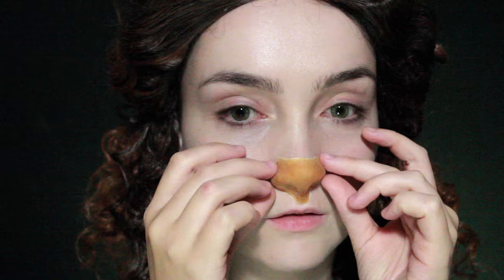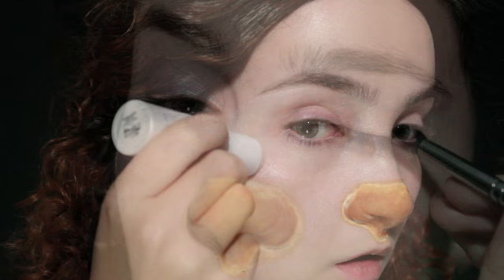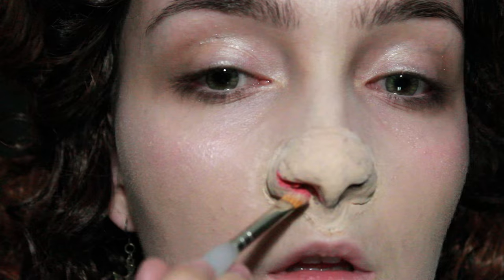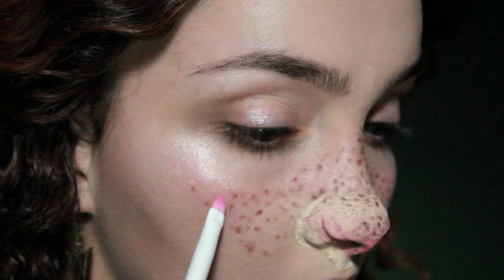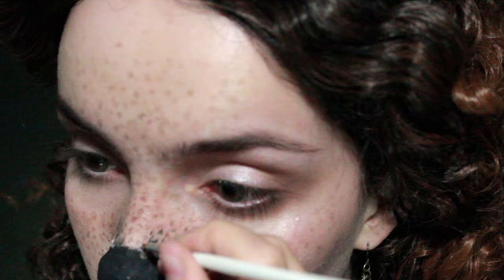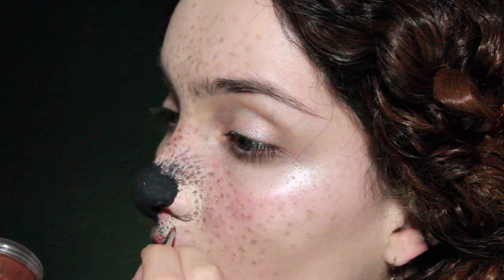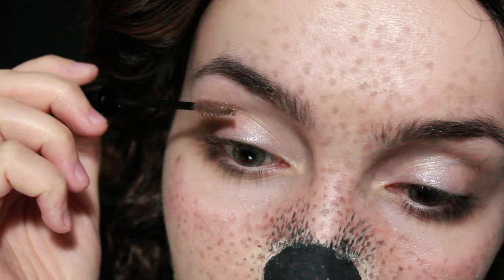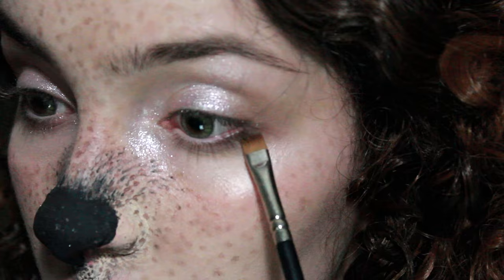Easy Faun Halloween Makeup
-Large Buffing Brush (**)

-Eyebrow palette (**)

-For the eye makeup I used the same palette I use for my brows.

-The first layer of freckles were done with OCC's R5 cream concealer (*)

-OOC Cream concealer in Grandma (this is the colour I used for the lips and the nose) (*)